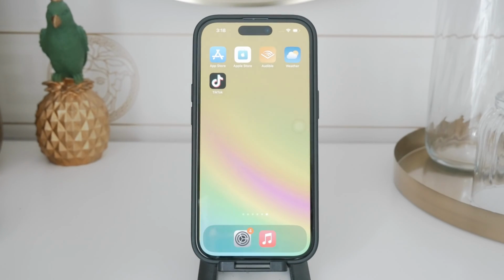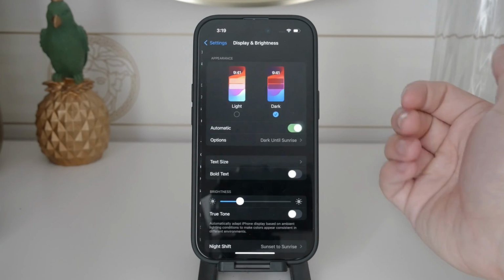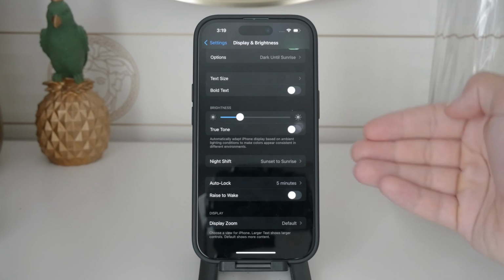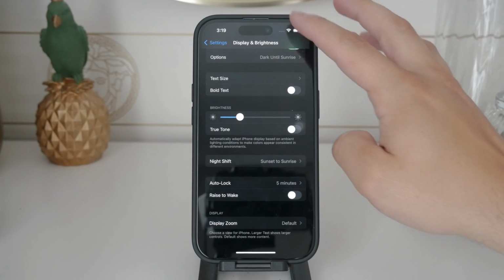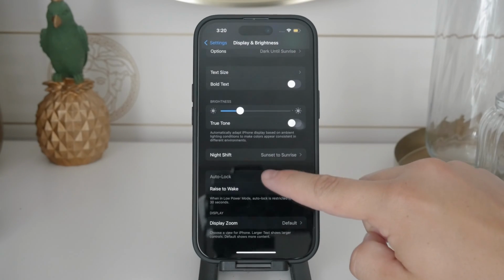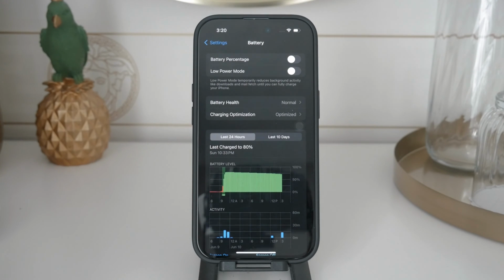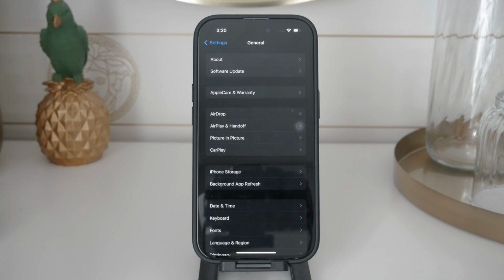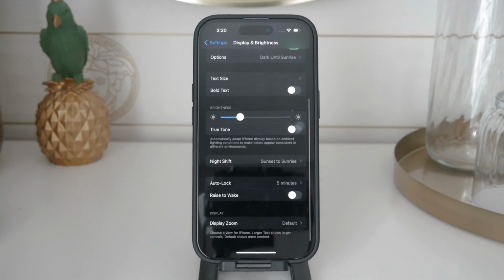Why is My Auto Lock Greyed Out on iPhone (explained)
In this video, we will explain why the Auto Lock setting might be greyed out on your iPhone and how to resolve it. Follow our troubleshooting steps to regain control over your screen timeout settings. Perfect for those looking to customize their device’s auto lock feature. Watch now to learn how to fix this issue on your iPhone.